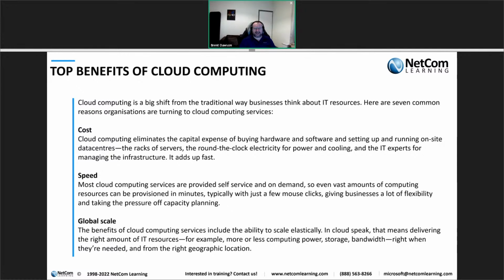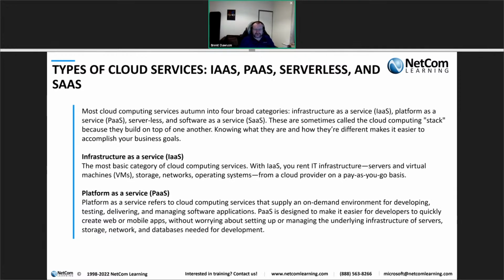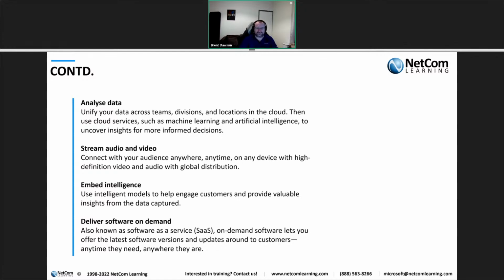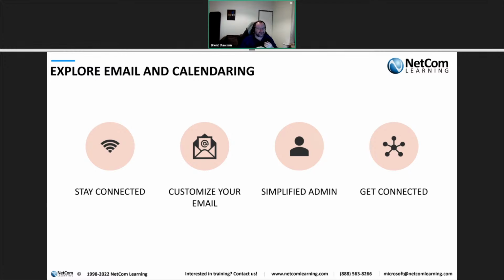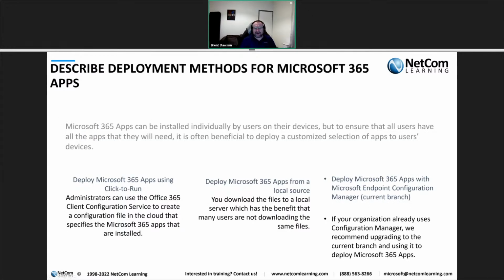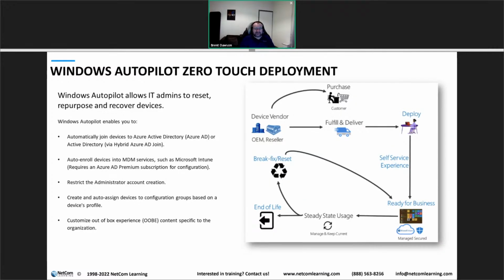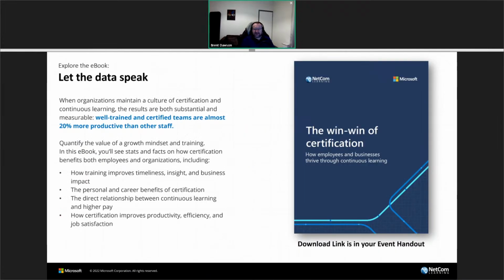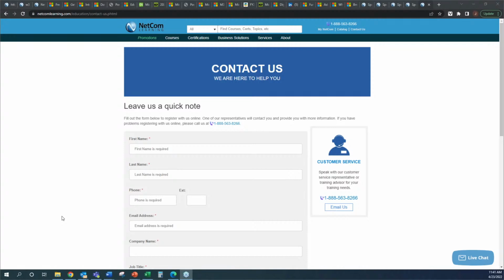Microsoft 365 Master Class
The session has been tailored for Business Decision Makers and IT Professionals who aspire to deploy cloud services in their organization or want a working foundational knowledge of cloud and M365’s capabilities.

Presented by Brent Dawson, a Microsoft Certified Trainer with 20+ years of experience.

Key highlights of this session:

1. Principles of cloud computing
2.What is Microsoft 365?
3.Select a cloud deployment
4.Microsoft 365 productivity and teamwork solutions
4.Engage employees with Microsoft Stream, Teams, and Yammer